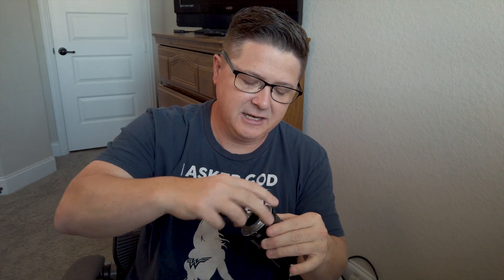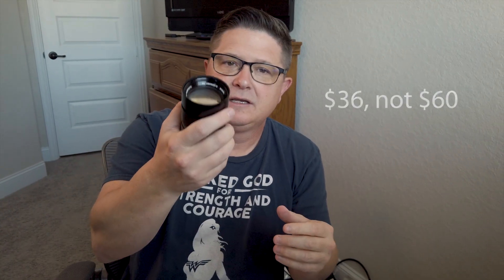Budget Lenses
If you are on a limited budget, check out vintage lenses for your camera.  I have two and combined, they cost less than $100.  Both work perfectly and produce some beautiful colors and images.

Special Thanks to Dan Bael at Boss Digital Media Productions LLC
and to my Ballerina, Amberly Santos

Music is Ocean by Joakim Karud